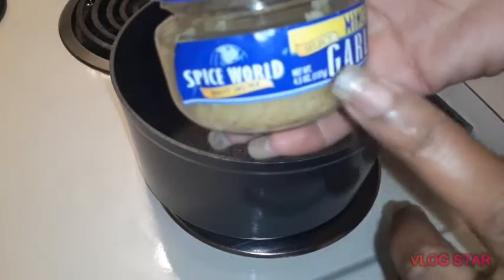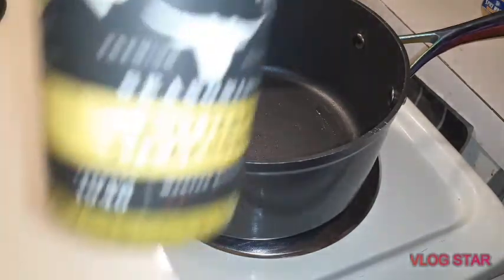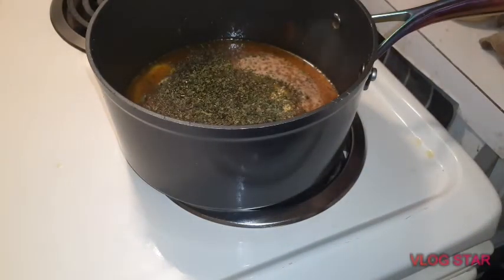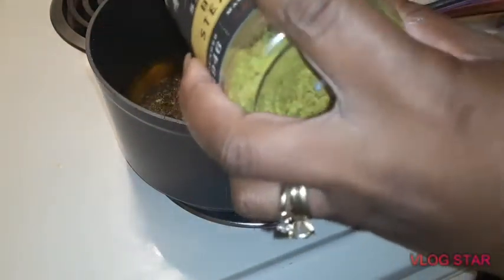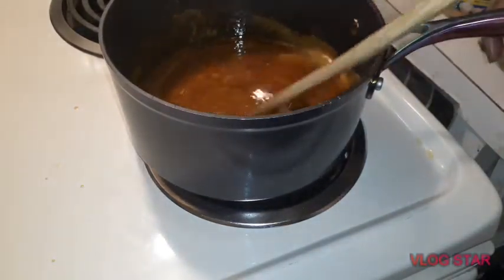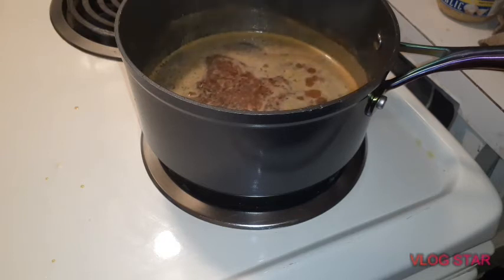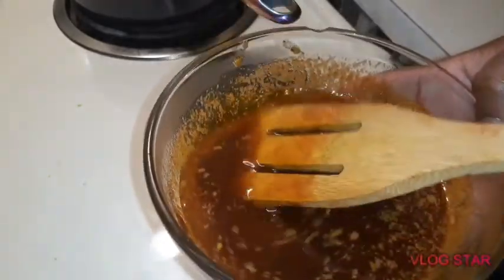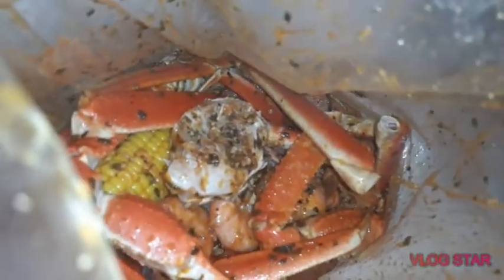seafoodboil How to make Garlic Sauce for Seafood Boil using (@Kinder's buttery season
If you try this recipe comment and let me know how you like it.